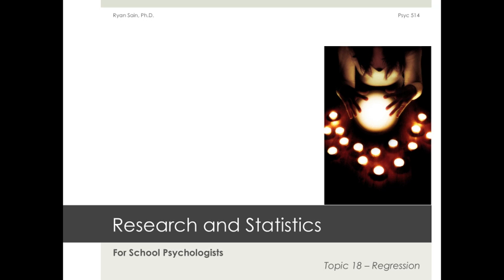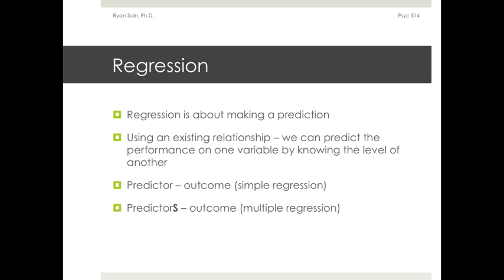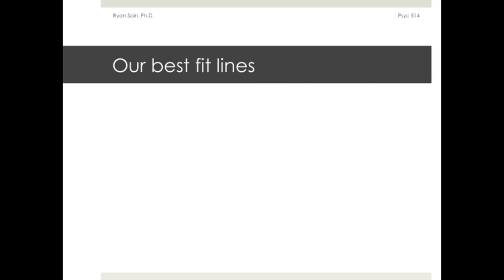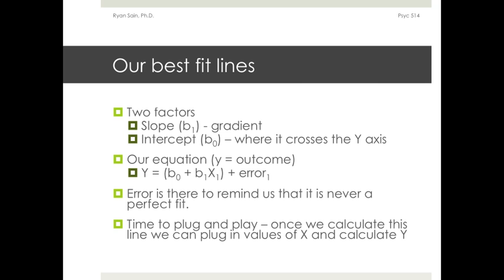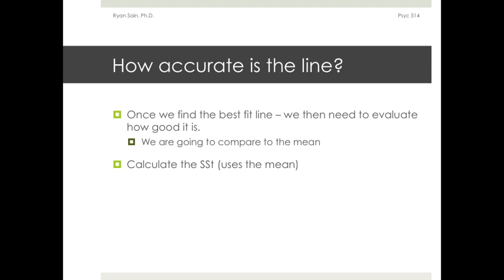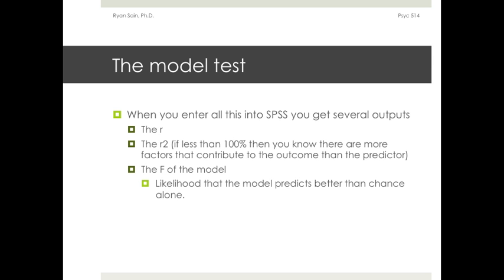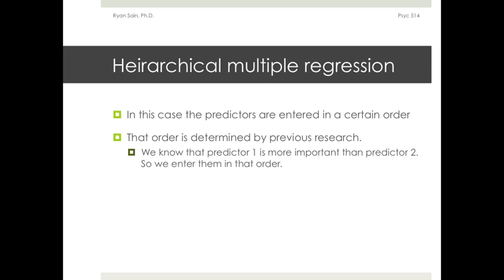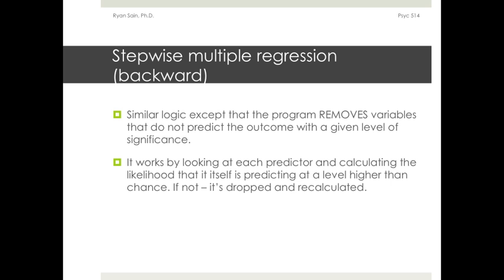psyc514 18 regression